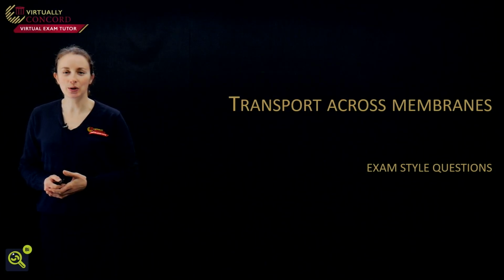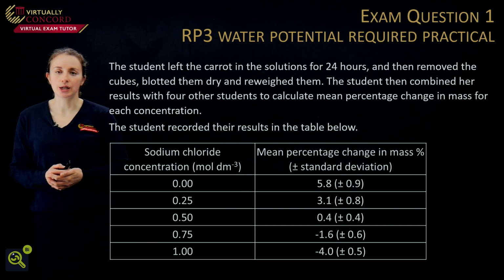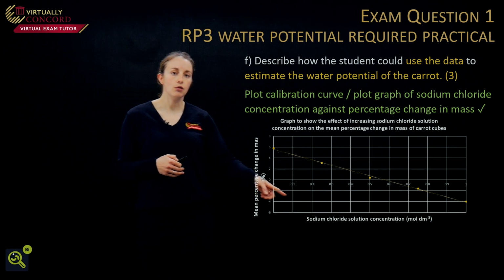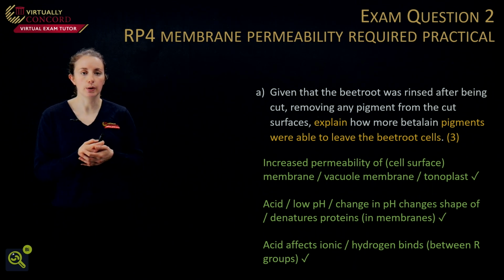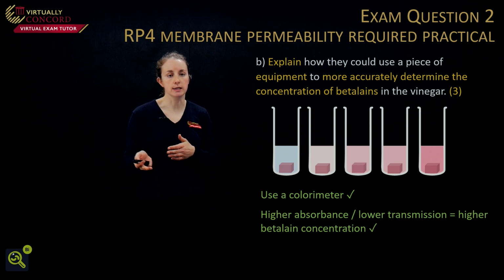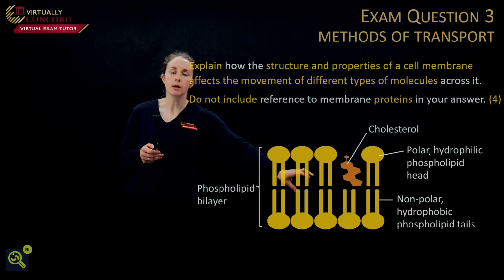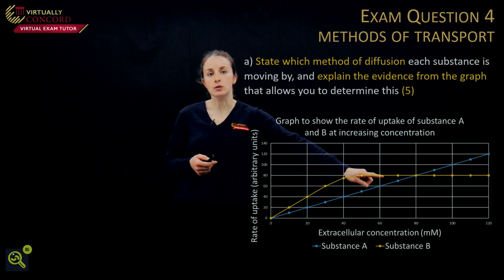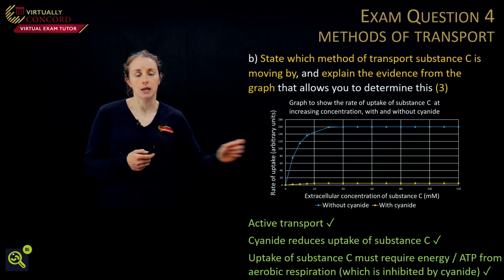Transport Across Membranes Exam Style Questions